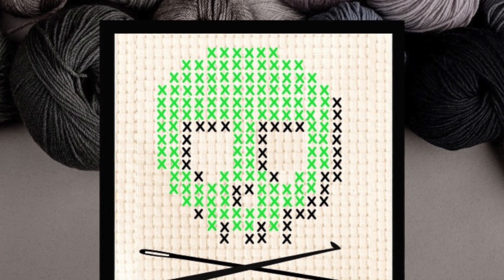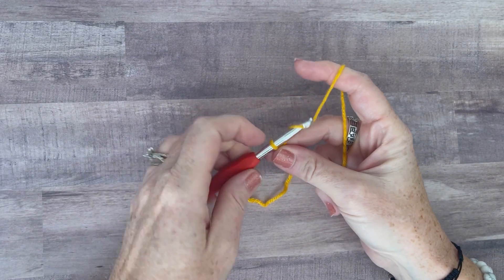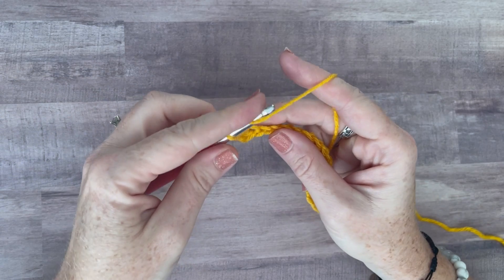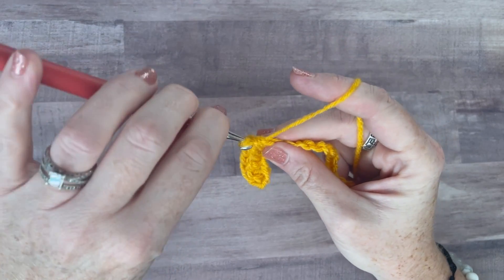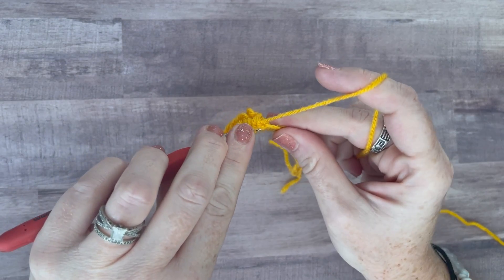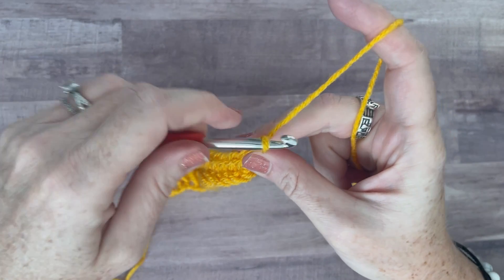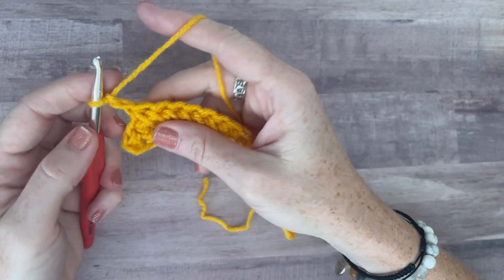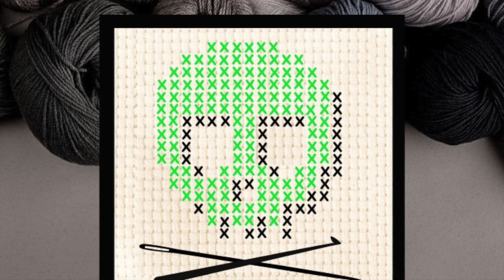Episode 10: The Herringbone Stitch, Haunted Colleges Part 2 (LEFT-HANDED TUTORIAL)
Join Angela and Nicole at they chat about some MORE haunted colleges, while Angela demonstrates a really cool version of the Herringbone stitch as seen on Day's Crochet

Facebook Page: The Ominous Stitch Podcast

If you have any spooky true-life paranormal/crime stories, email them to us at: , and we will share them in a Listener Stories episode!